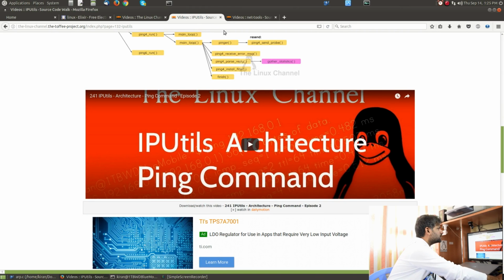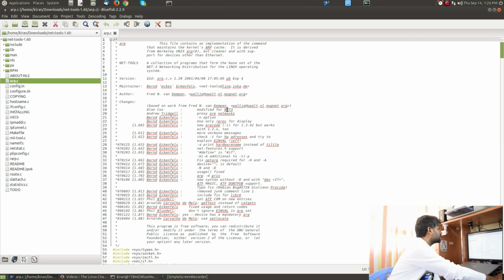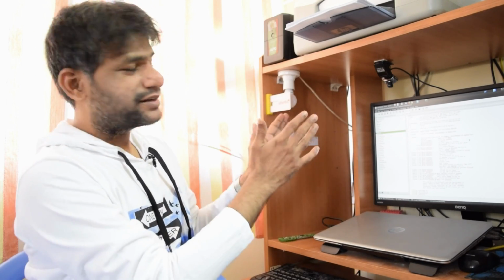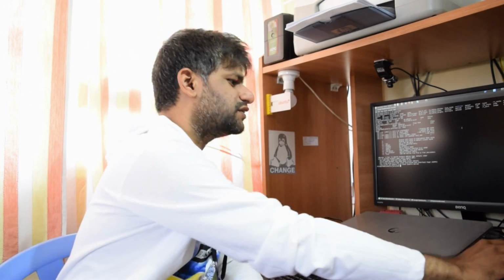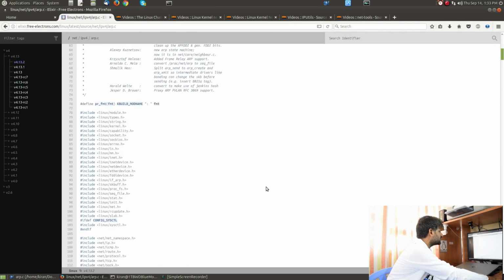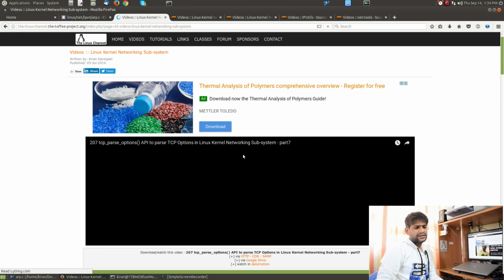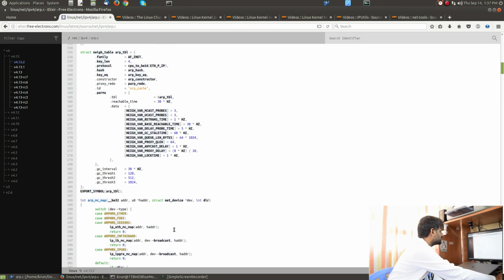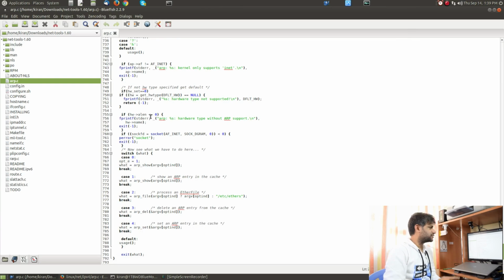245 net-tools - Source Code Walk - ARP Command - Episode 1